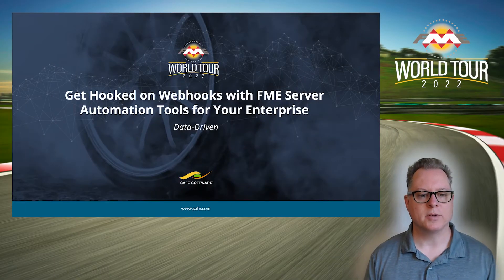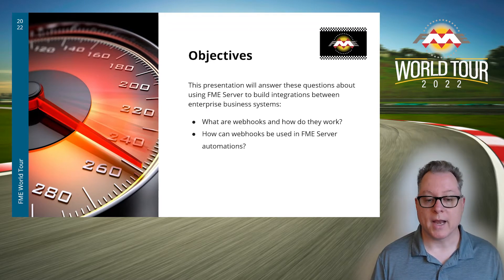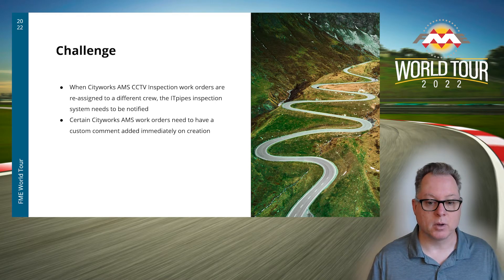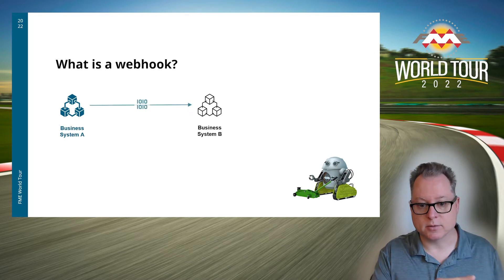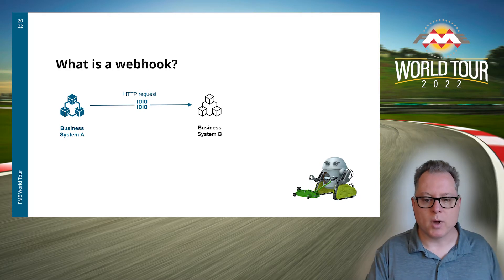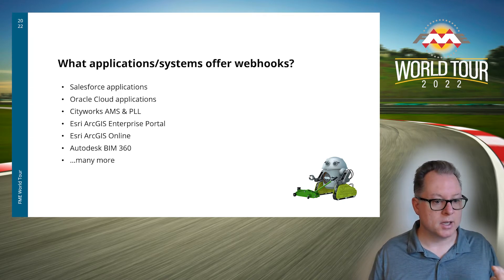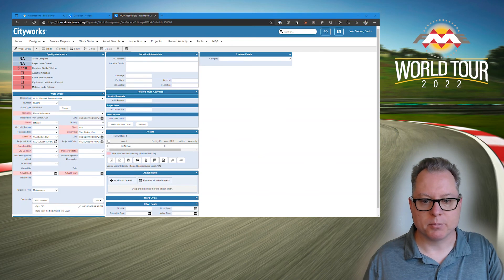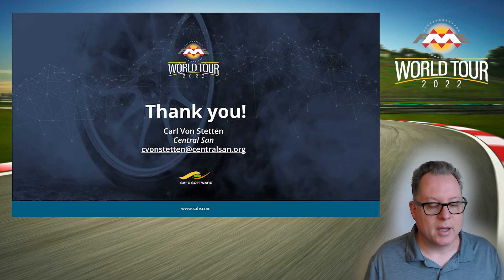FME World Tour 2022 Get Hooked on Webhooks and other FME Server Automation Tools for Your Enterprise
FME Server Automations are a powerful mechanism for building integrations between enterprise systems. Central San uses several automations to connect Oracle cloud ERP, Cityworks AMS work management system, and Esri ArcGIS Enterprise. We use a combination of automation triggers (webhooks, FTP watchers, and automation schedules) to execute processes that move critical data between these systems. This presentation will focus particularly on the power of webhooks and watchers to trigger automations.